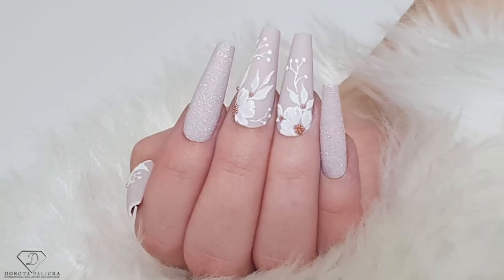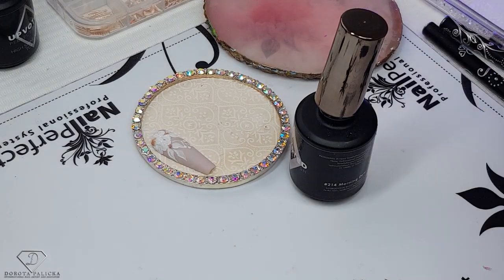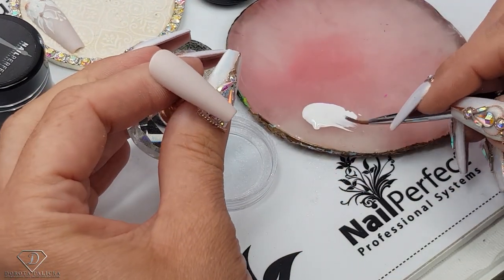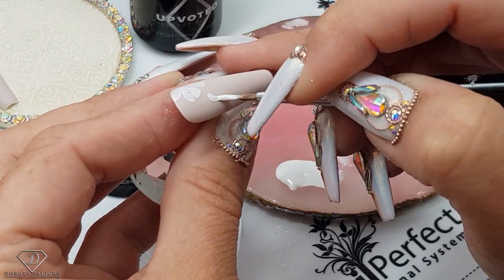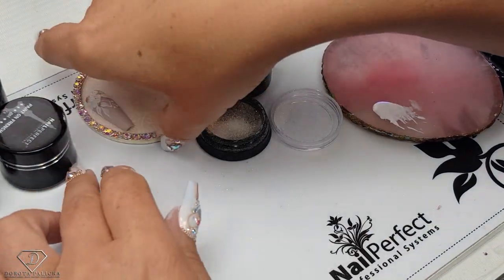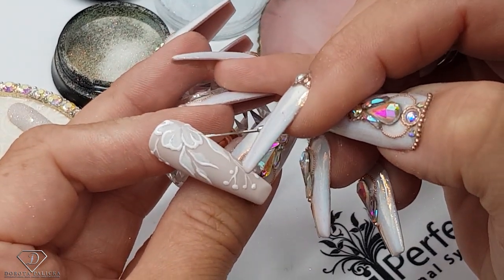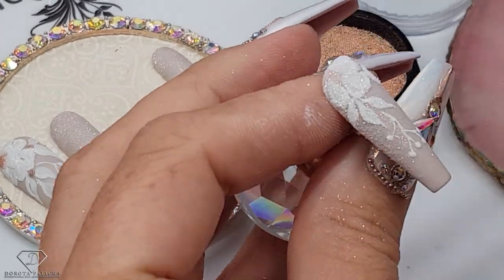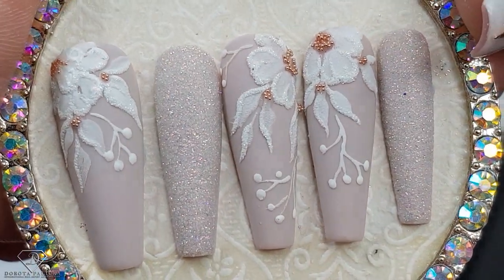Wedding nail art. Gel painting white lace nail art.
Hi in this nail tutorial I will show you how to do beautiful nails Perfect for wedding. White lace nail art.